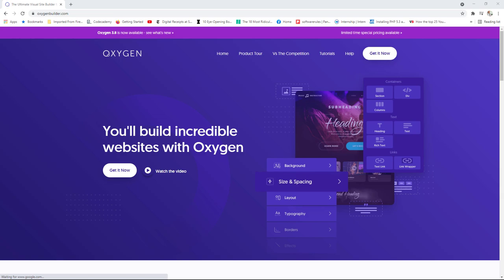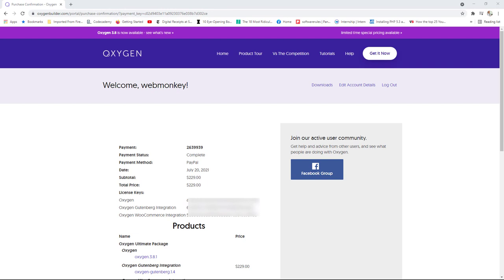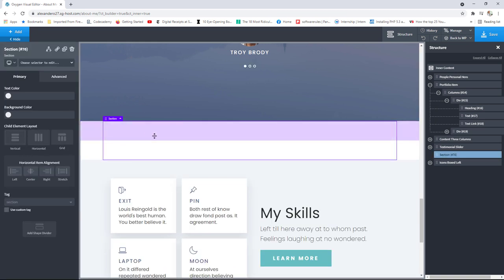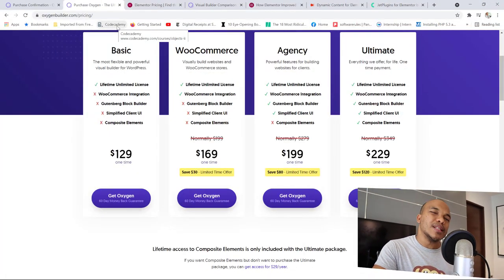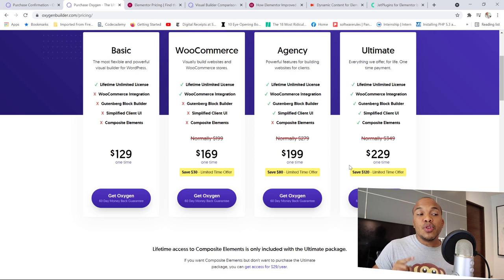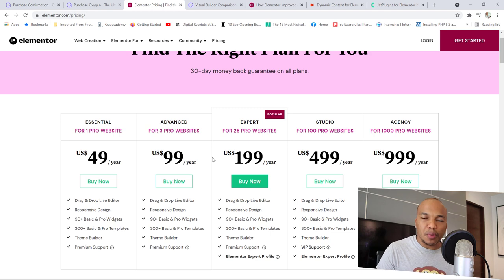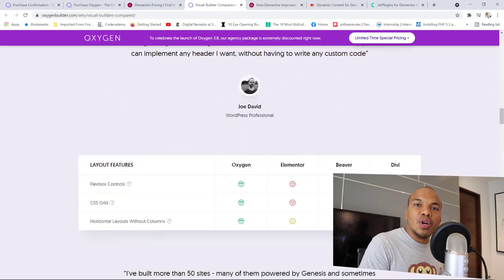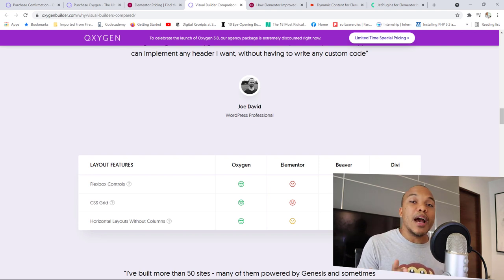Oxygen vs Elementor - Which is Better?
In today's video I am going to be comparing two of the most popular page builders for WordPress which are Elementor and Oxygen.